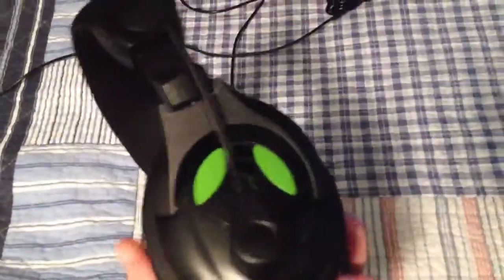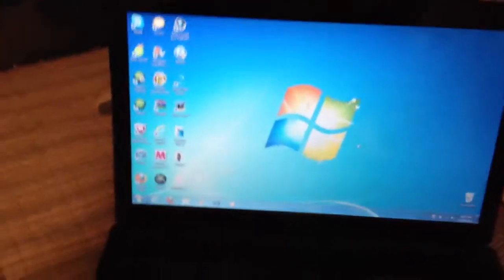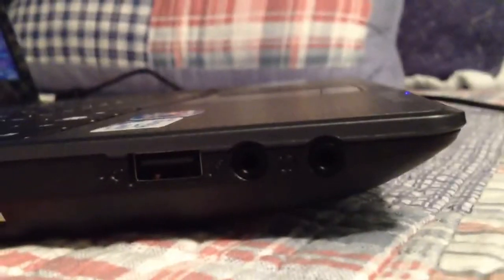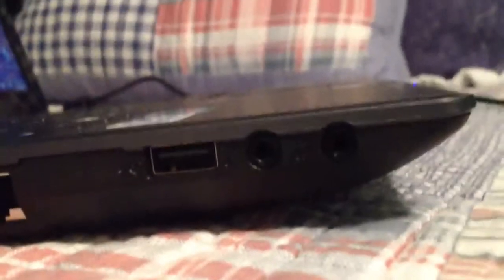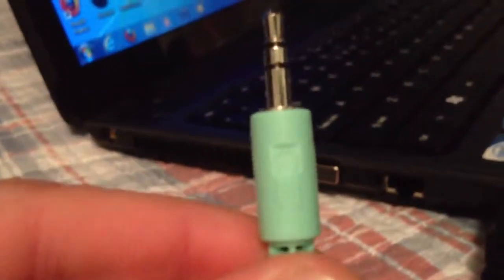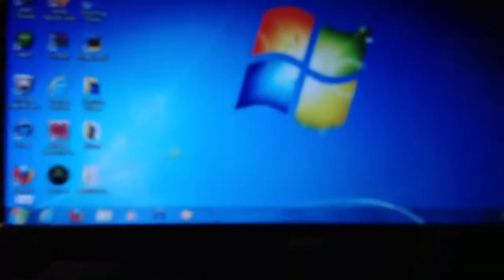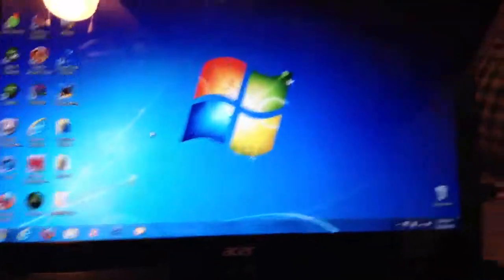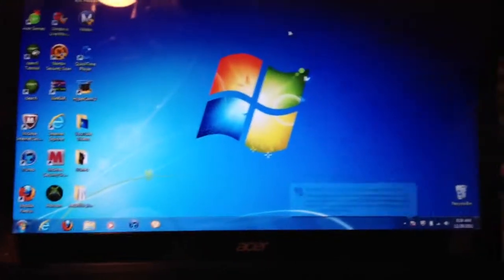How To Setup Your Turtle Beach X12 Headset To The PC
This is a quick video showing you guys how to set this up to a PC. This is very simple and if you can't do it, then you must be retarted. Lol.
THANKS!